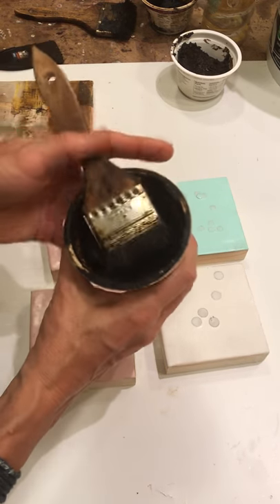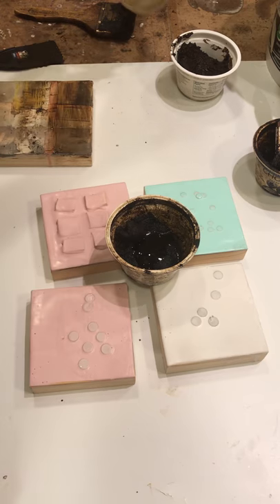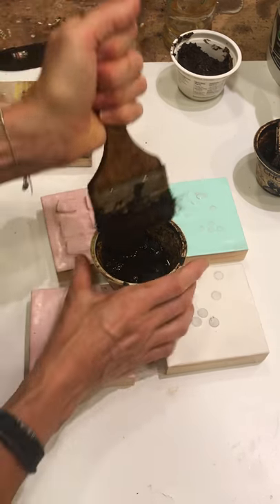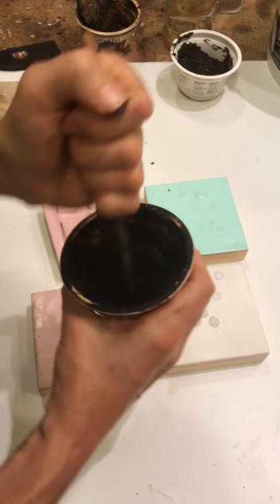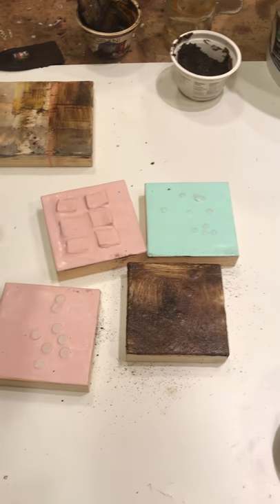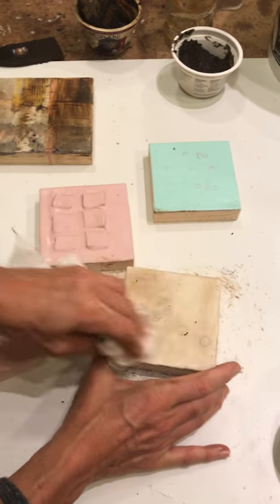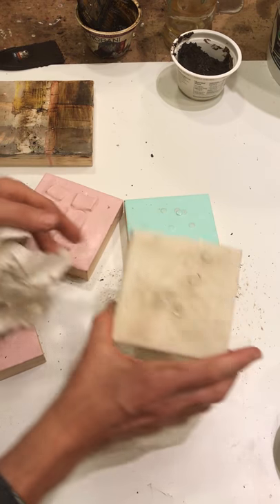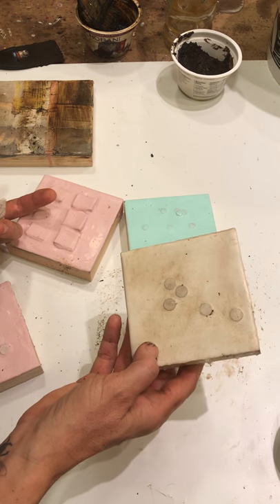That Tar thing! Part II of III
Tar and all I do with it in my encaustic work~